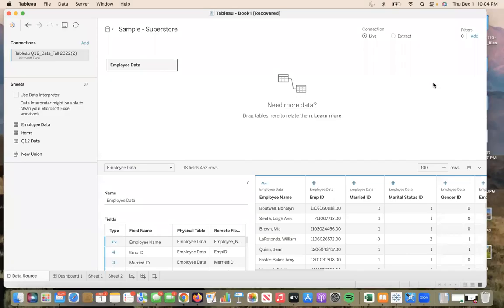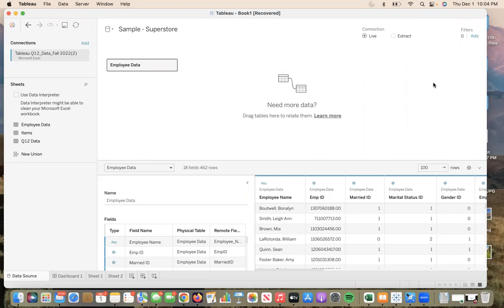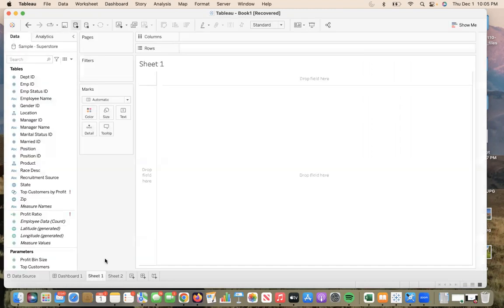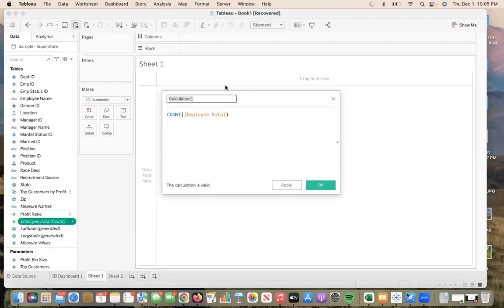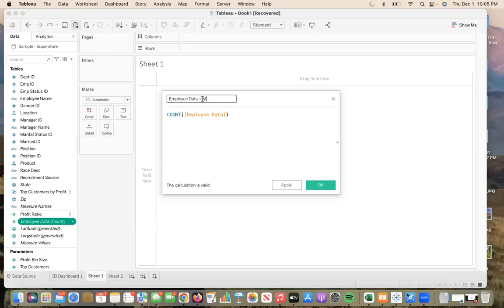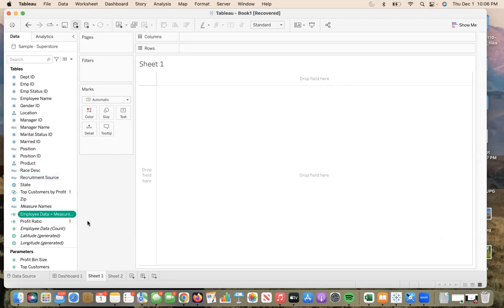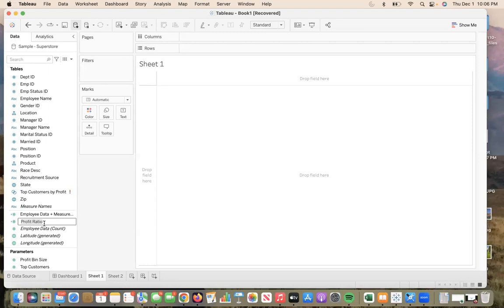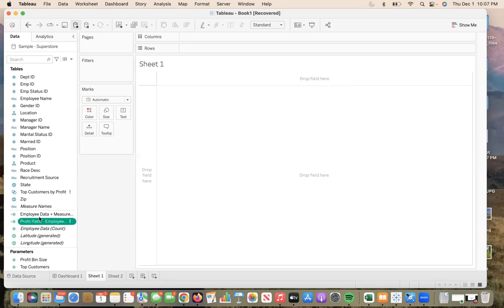Creating A Calculated Field & Changing Field Names: Tableau Basics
In this video, we will go over Creating A Calculated field AND Changing Field Names. Specifically, the video focuses on the following:
[00:46]: [Creating A Calculated Field]
[02:20]: [Changing Field Names]

This video quickly highlights the basics for Creating A Calculated Field and Changing Field Names in Tableau !! By the end of the video, you’ll be all caught up on the importance of  making your data work for you. This video walks through how to create a basic calculated field in Tableau as well as how to change or rename the field or column, using Q12 Employee Data.

About Us:
The Vandal Analytics YouTube Channel includes bite-sized, student-created, how-to videos for that moment when you are using Tableau, Python, or Excel, or preparing to perform interviews or a journey mapping exercise and need a simple reminder about how to perform a task. Learn more about Vandal Analytics and the University of Idaho’s College of Business and Economics.